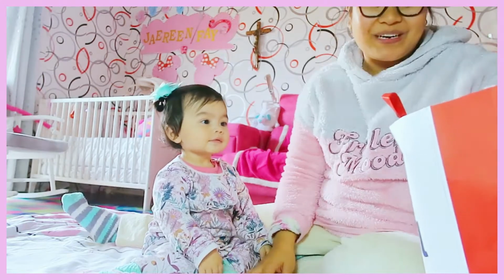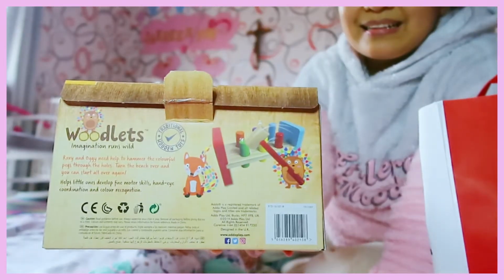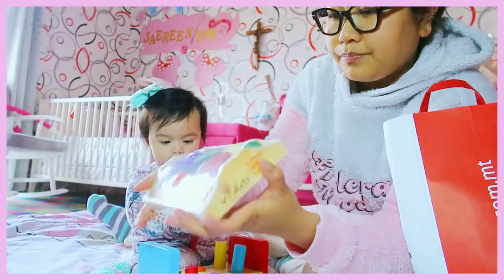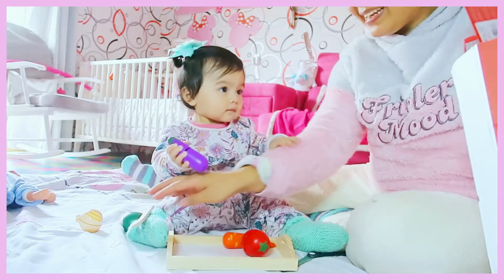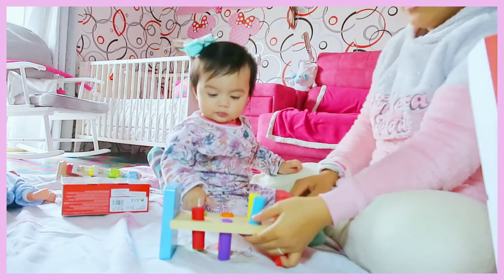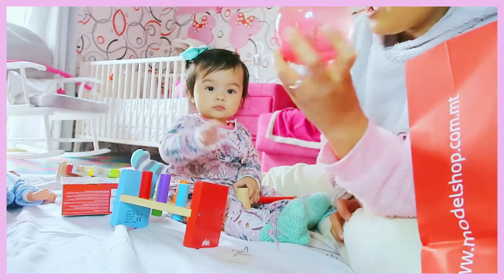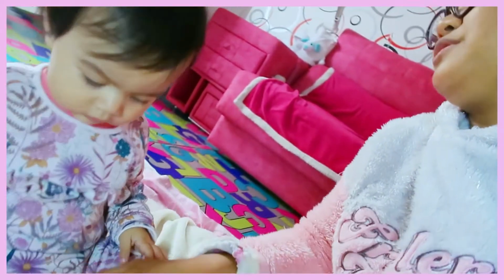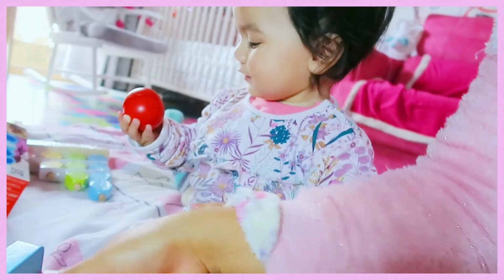UNBOXING AND REVIEW EDUCATIONAL TOYS THAT HELPS BRAIN DEVELOPMENT | THE VASSALLO FAMILY | 2021 VLOG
This is our first time UNBOXING and review vlog of her new educational wooden toys that helps babies brain development. She was so happy.

m.me/thevassallofamily